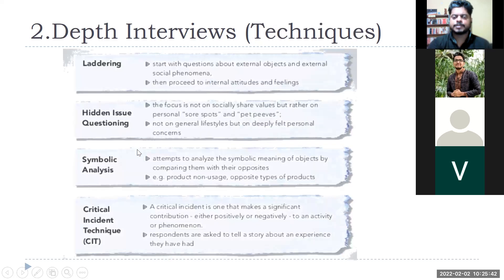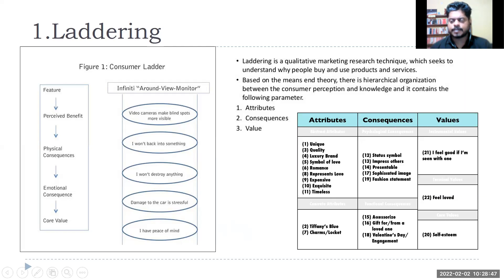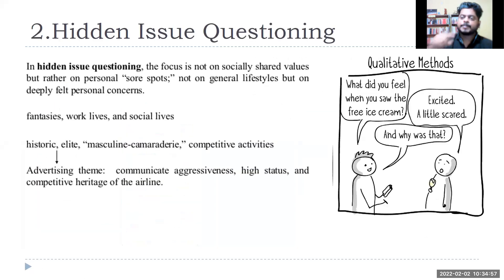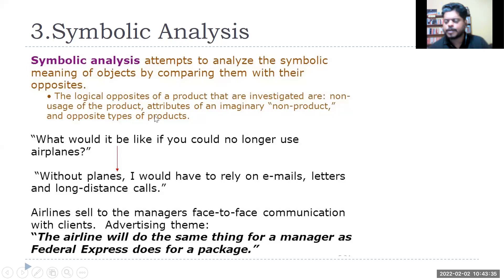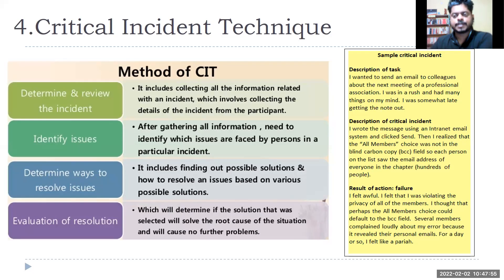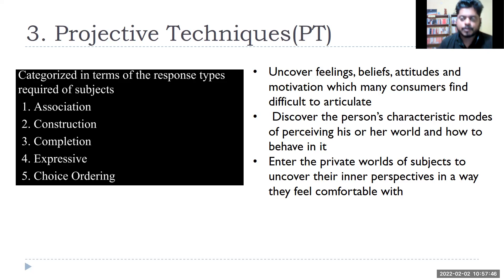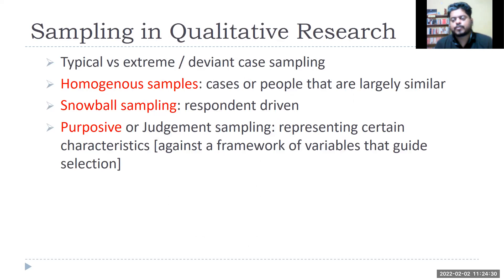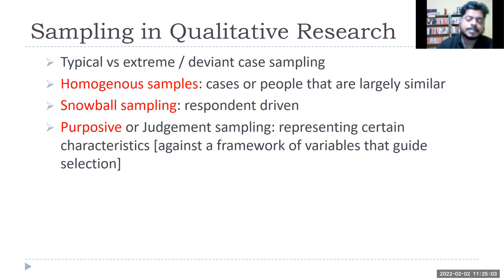Session 5 Qualitative Research Methods 2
@piyusadas Depth Interviews (Techniques)
Projective Techniques(PT)
Ethnographic(Participant) Research
Sampling in Qualitative Research
Analysis and Interpretation of Qualitative Data
Coding of Qualitative Data
Qualitative Research Findings- Example